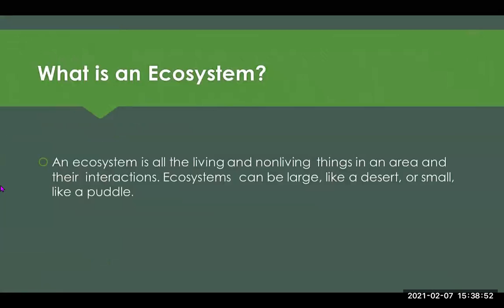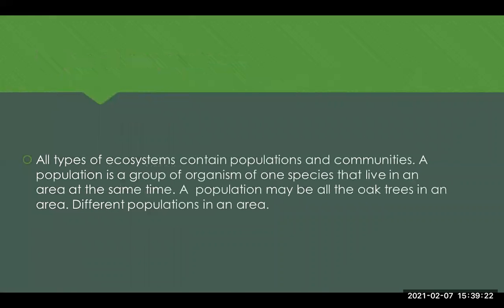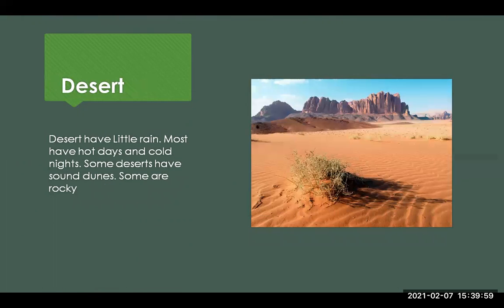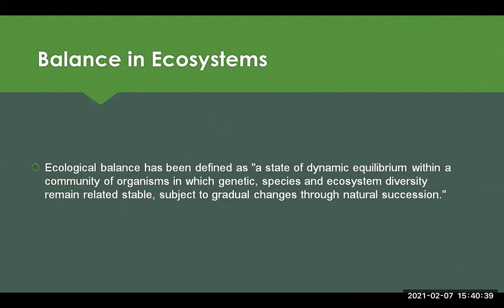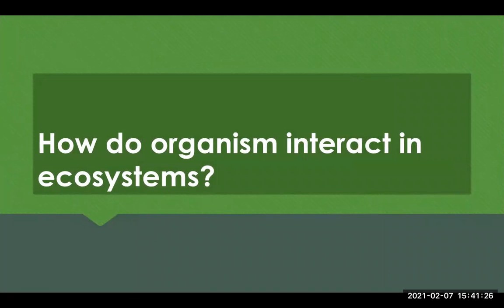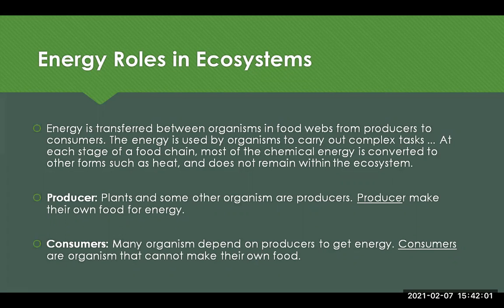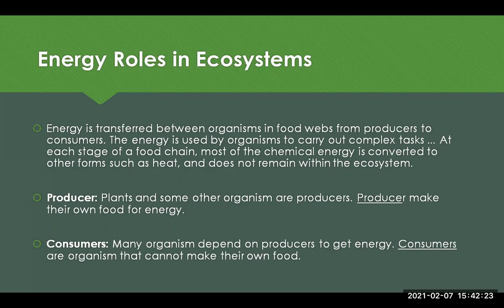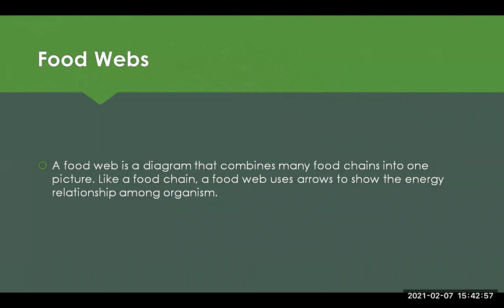What are the parts of an ecosystem and how do organisms interact in them?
Here we talk about the parts of ecosystems and how organisms interact in their respective environment, made by Camila Lopez and Mia Thais.